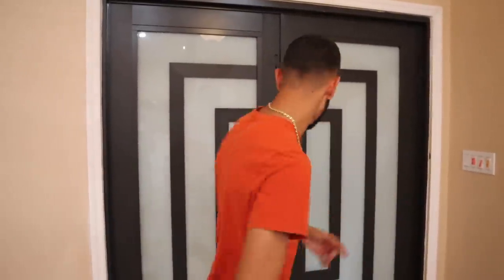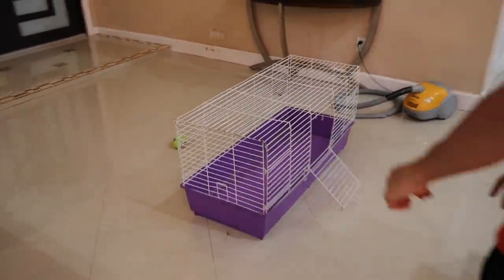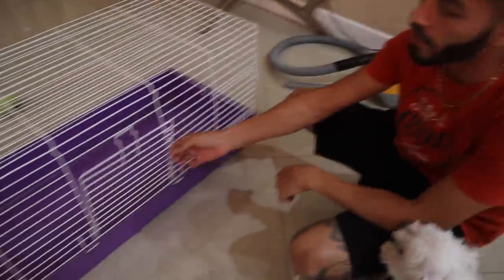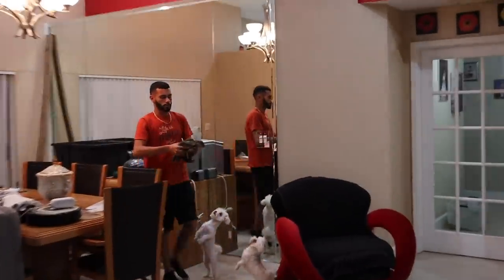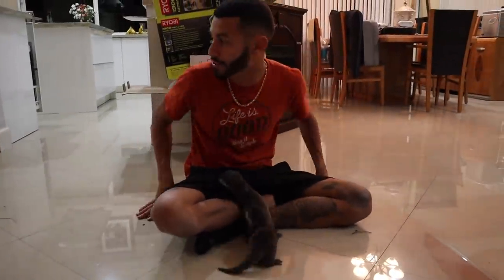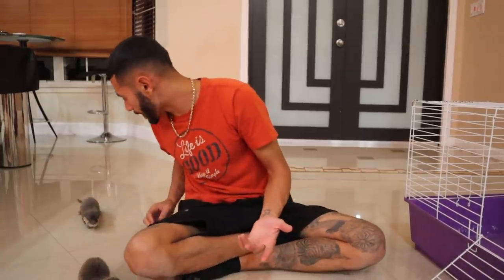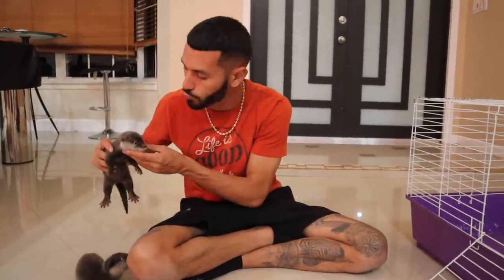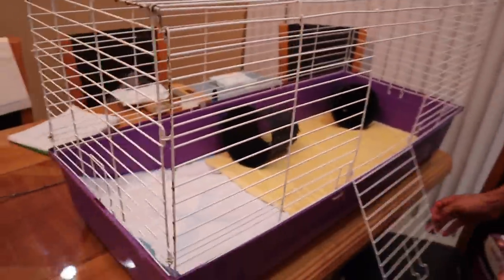BABY OTTERS ARE PUT IN NEW ENCLOSURE! *SET UP*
@2scale_replicas can make custom replicas of just about anything... so I asked them to make me! Let me know which animals on the ranch you would like to see as a custom 3D printed action figure!

Win this custom 1-of-1 action figure of MEEE to add to your collection!  All you need to do for a chance to win is...

1.    Follow @Blakesexoticanimalranch and @2scale_replicas on instagram
    2.    Like this post
    3.    Tag 3 animal lovers in the comments

Winner will be announced Monday night! Good luck!
Instagram  ——— @BlakesExoticAnimalRanch
Apparel ——— @blakesexoticapparel
TikTok ——— @BlakesExoticAnimalRanch